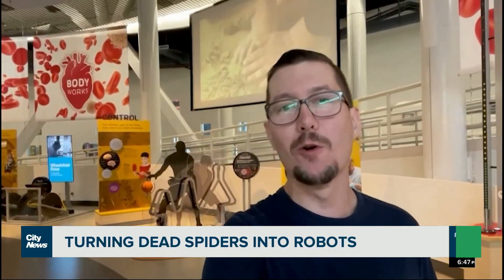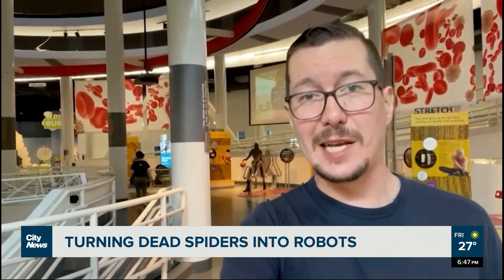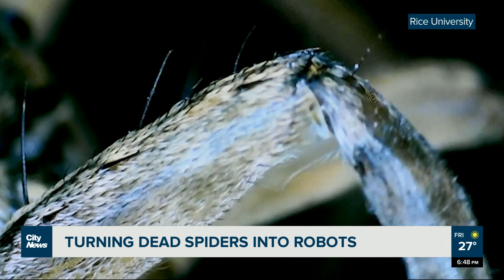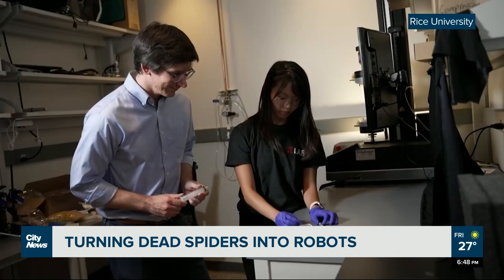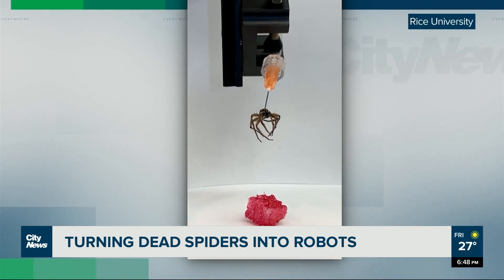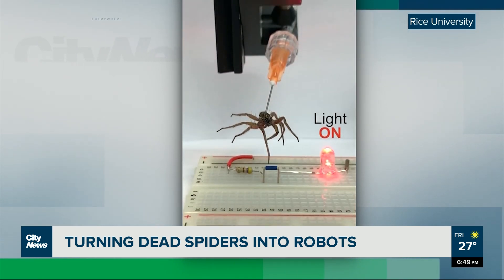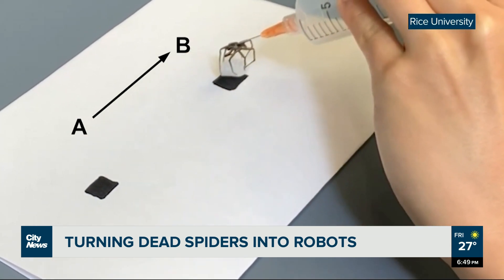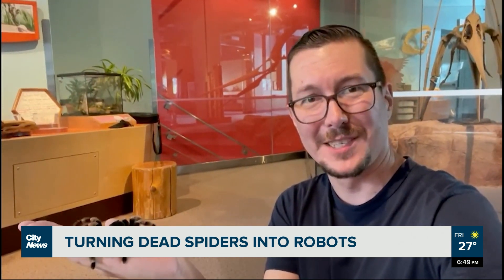This Week in Science : Turning dead spiders into robots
However you might feel about spiders, they can be very useful creatures... even when they're dead. City's Kurtis Doering tells us about a new effort to turn euthanized wolf spiders into robotic grabbing tools.